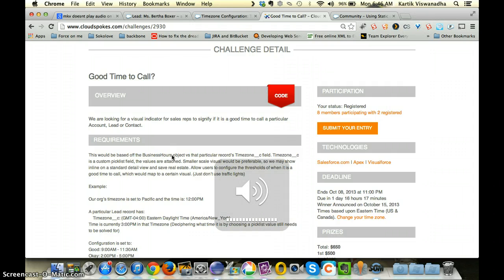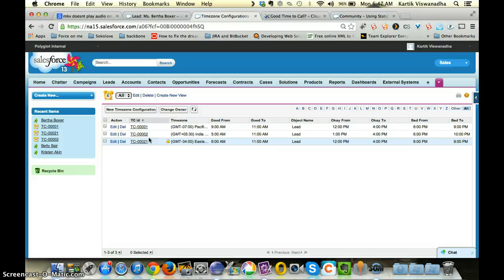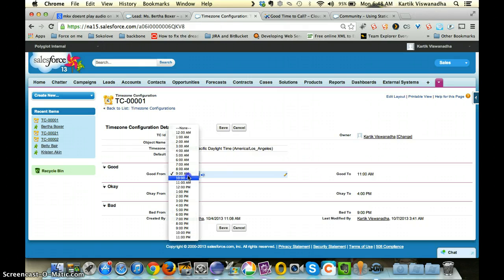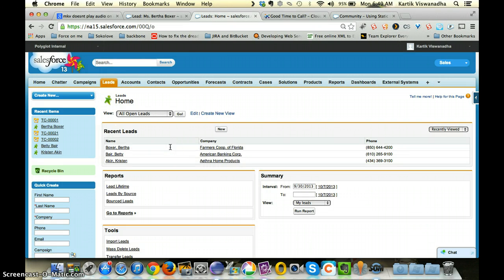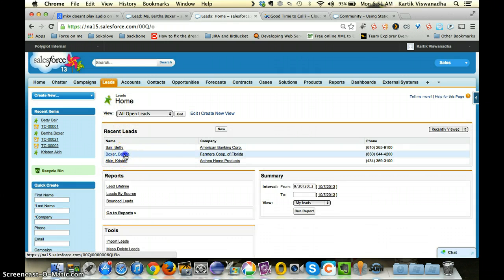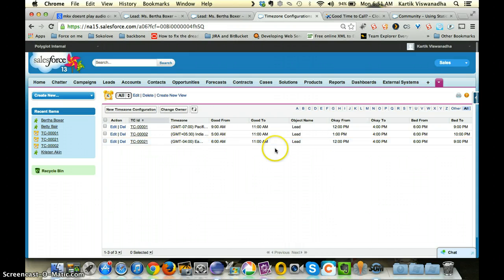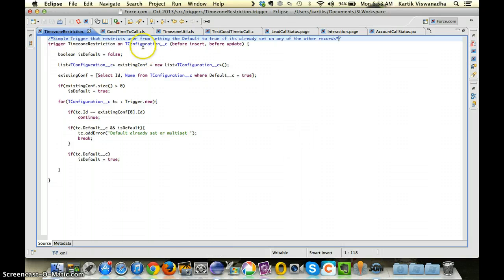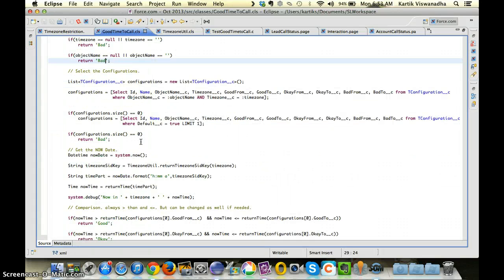Good Time to Call?